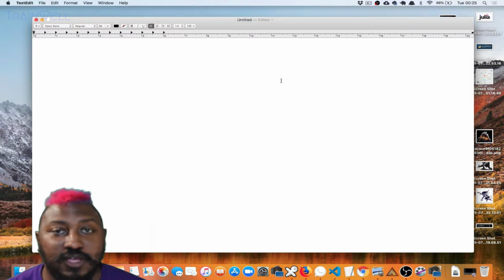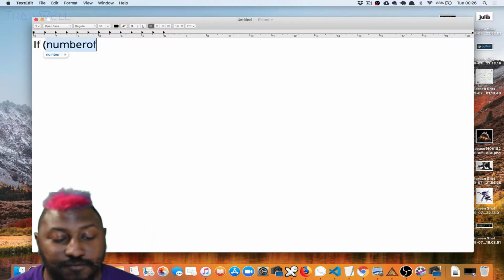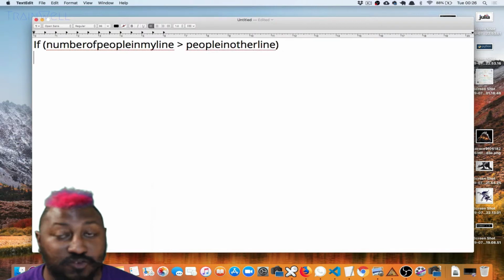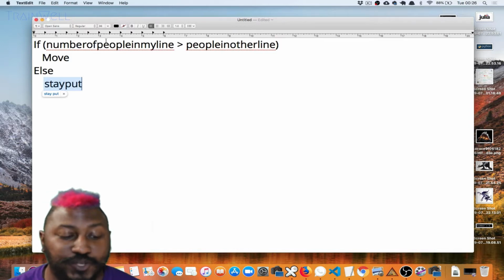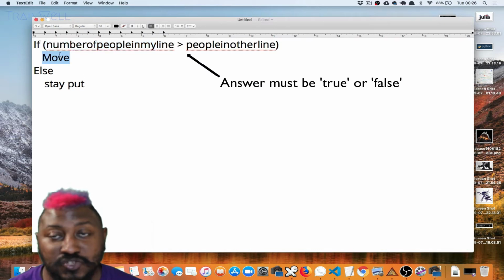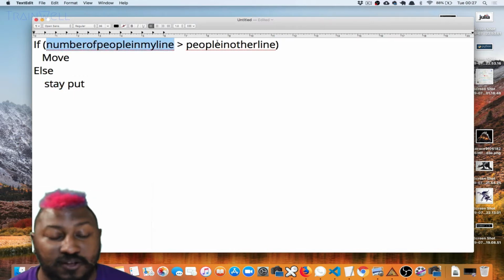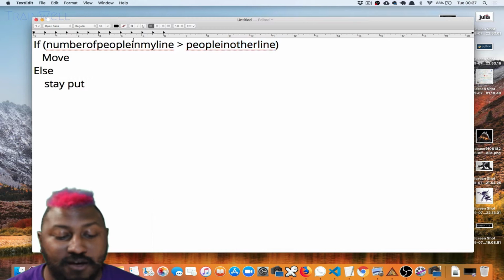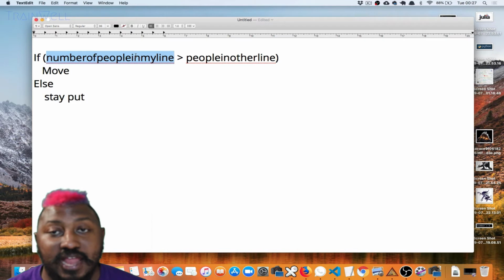Programming for Beginners-Part 2: Conditionals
This is part 2 of the free online course "Programming for Beginners". The course introduces programming concepts casually over 7 lessons.

In this video I talk about programming forks in the road, or conditionals. It’s important that code can be able to change paths when required.

I also introduce the idea of pseudocode. While it’s not code that will work on a computer, it’s a great way to start getting into the ‘coding groove’.

Here’s a challenge: how many pseudocode conditionals can you write this week?

ALSO: s/o to my edit who made a 'cameow'. Maybe I'll get him to help me out next time.